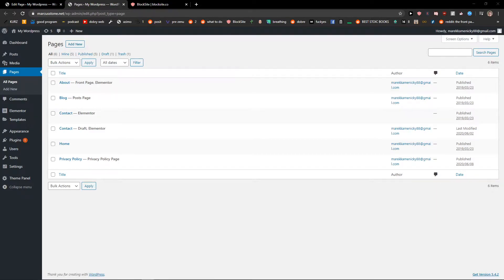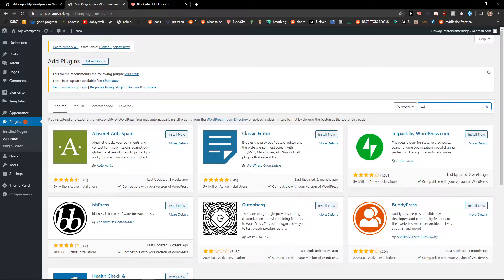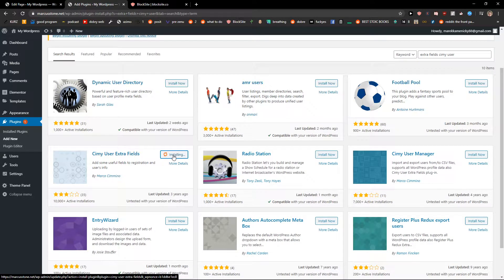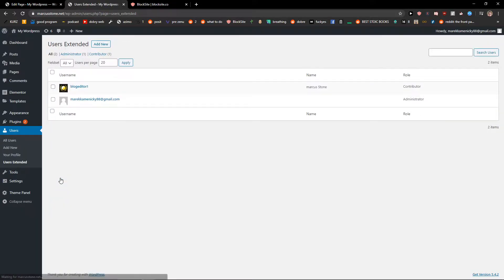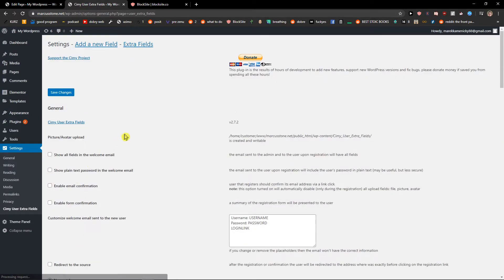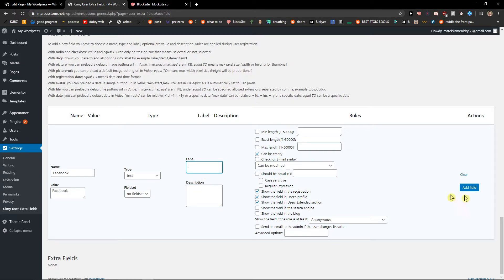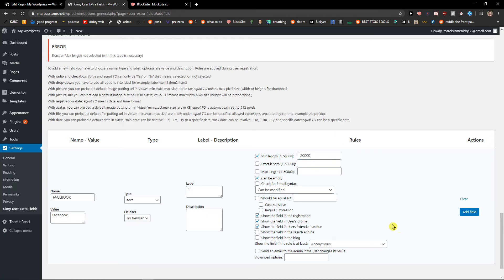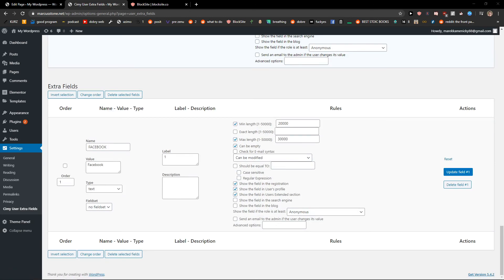How to Add Additional User Profile Fields in WordPress Registration